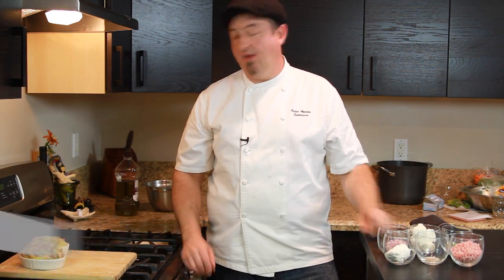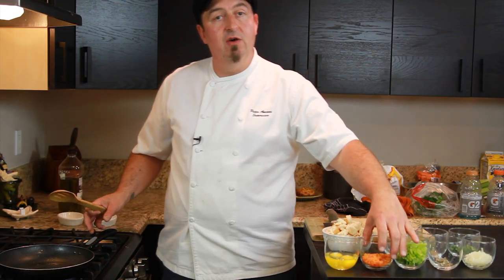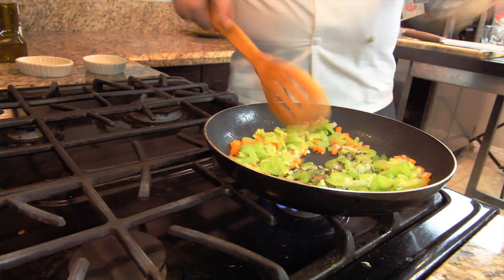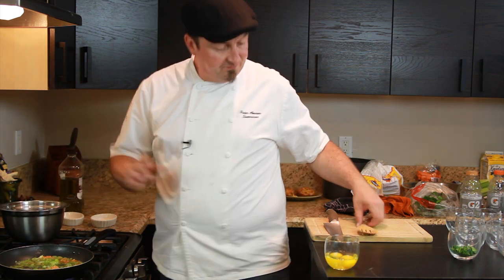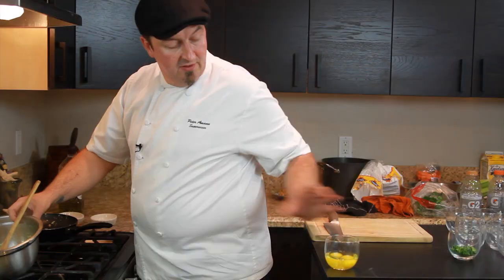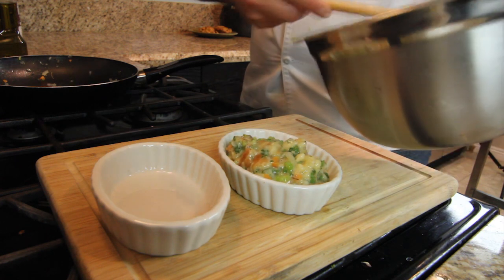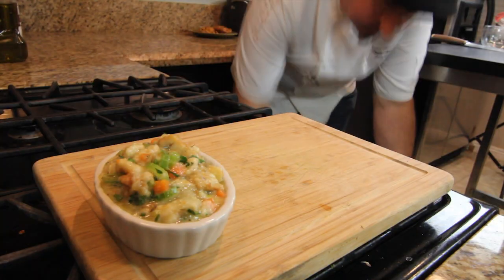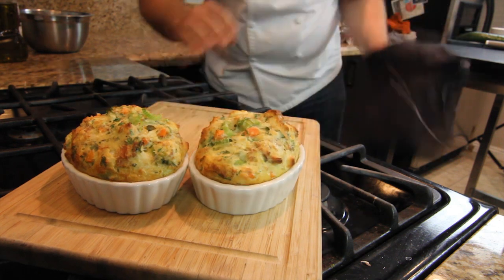Recipe for Thanksgiving Bread Stuffing : Thanksgiving Stuffing Recipes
Thanksgiving dinner just isn't complete without some delicious bread stuffing to go along with the main course. Get a recipe for Thanksgiving bread stuffing with help from a European-trained Executive Chef who has more than 25 years of experience in this free video clip.

Series Description: Out of everything that is traditionally served on Thanksgiving, one of the most popular parts remains the stuffing. Learn about Thanksgiving stuffing recipes with help from a European-trained Executive Chef who has more than 25 years of experience in this free video series.